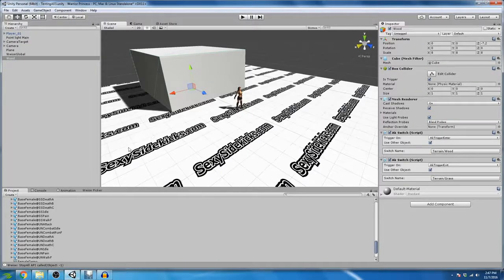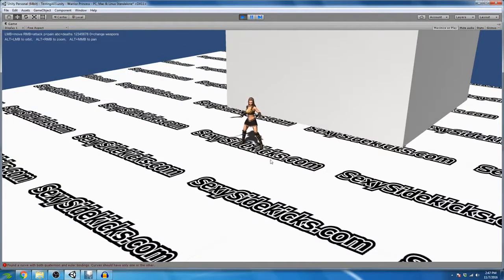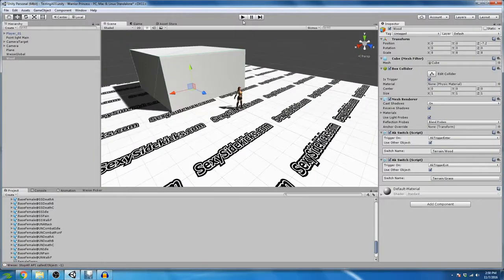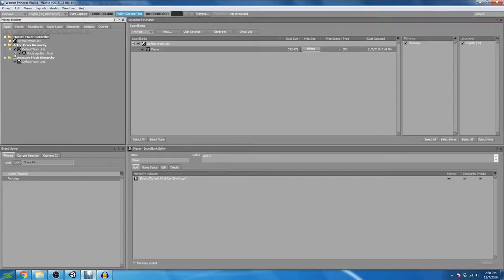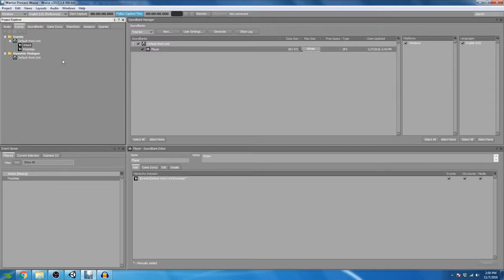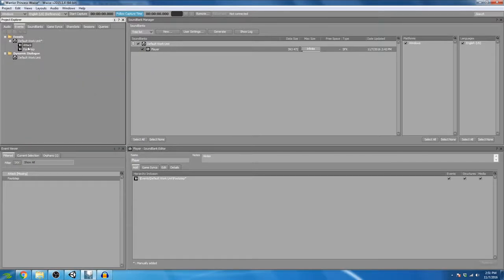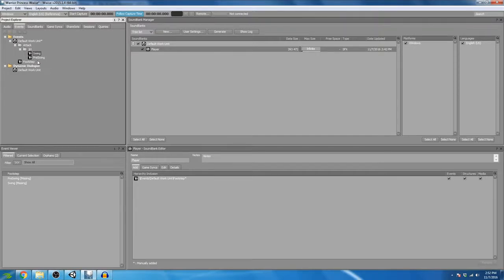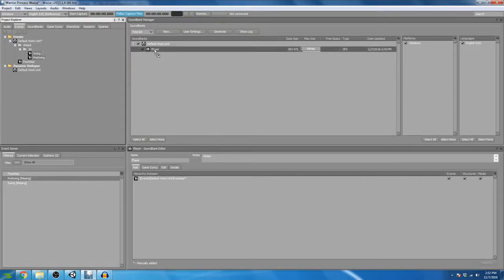Unity+Wwise: Adding SFX to Animations in Unity - Part 9 Attack Animations Analysis and Planning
In this video we take a look at the attack animations of our avatar and plan out our sound design based on our observations.